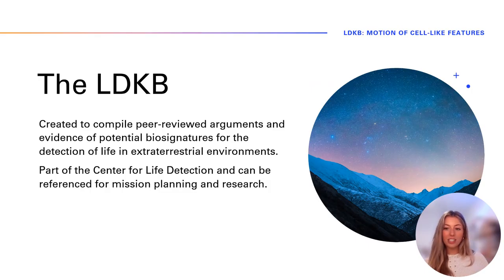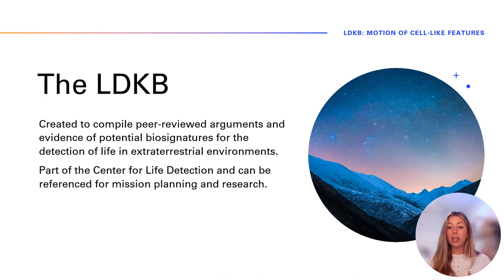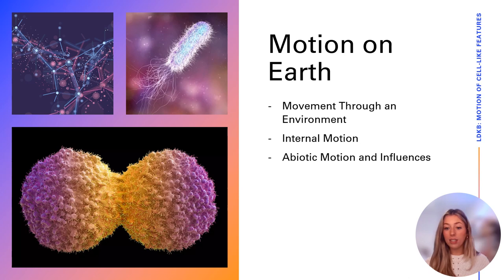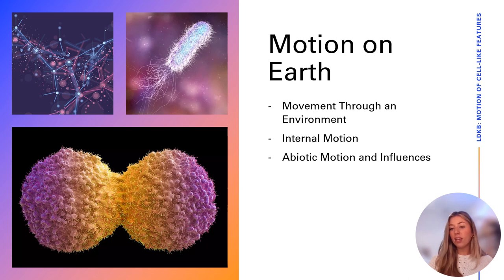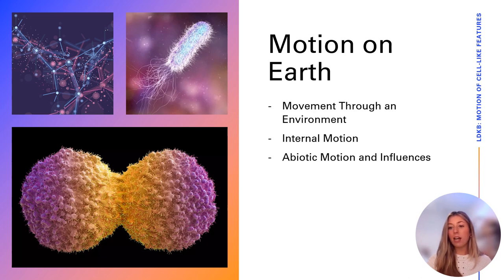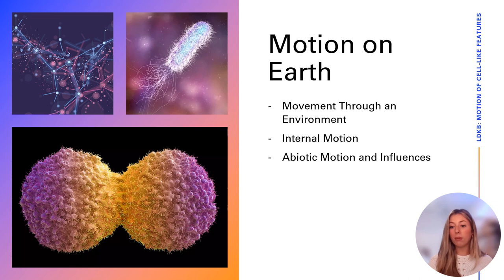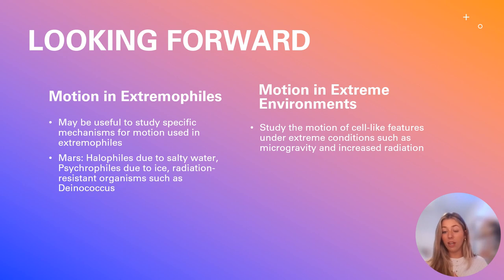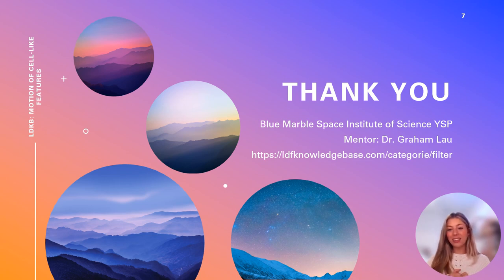YSP BlueSciCon 2023 — Haleigh Brownlee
Life Detection Knowledge Base: Motion of Cell-Like Features